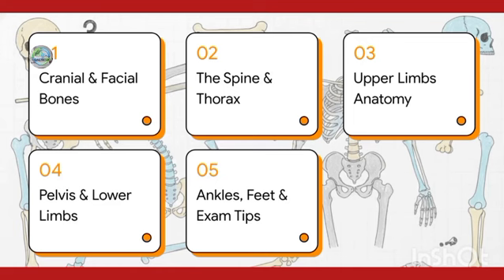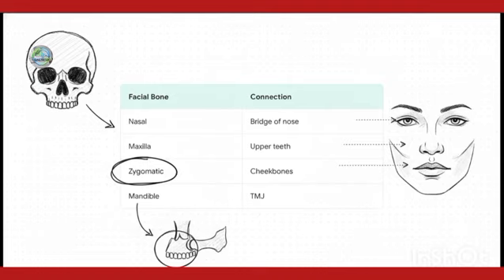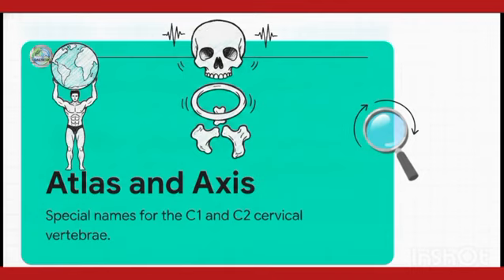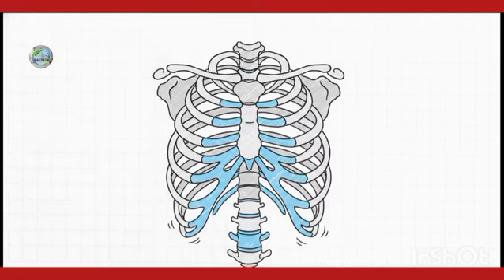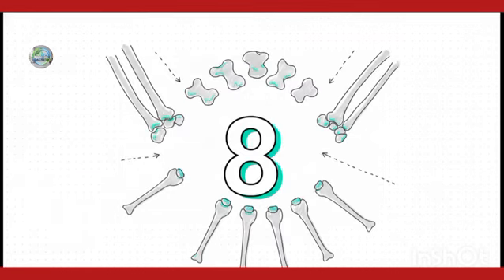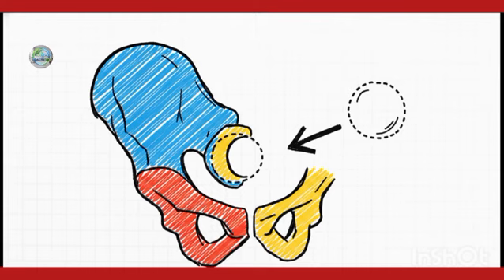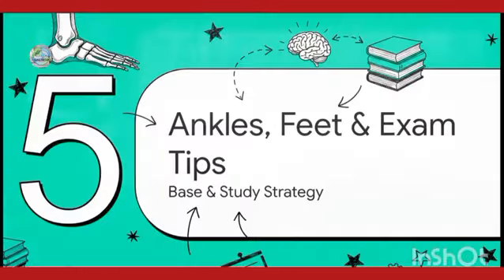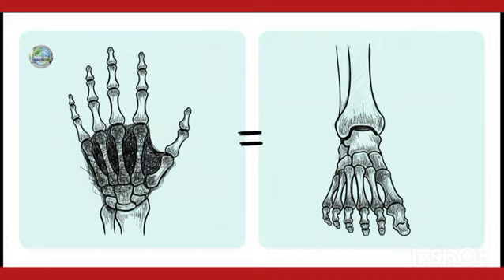The Structural Foundations of the Human Skeleton 🦴 Complete Skeletal System | Anatomy for Beginners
**The Structural Foundations of the Human Skeleton 🦴 | Complete Skeletal System Explained | Anatomy for Beginners**

🦴 **Discover the incredible structural foundations of the human skeleton!**

In this video, you'll learn how the human skeletal system supports the body, protects vital organs, enables movement, and works together with muscles to keep us active every day. Whether you're a student, healthcare professional, fitness enthusiast, or simply curious about human anatomy, this easy-to-understand guide covers the essential concepts of skeletal structure.

✅ Introduction to the Human Skeleton
✅ Functions of the Skeletal System
✅ Axial vs. Appendicular Skeleton
✅ Types of Bones Explained
✅ Bone Structure & Anatomy
✅ Joints and Movement
✅ Bone Growth & Remodeling
✅ Common Bone Disorders
✅ Interesting Skeleton Facts

💡 Perfect for:
✔️ Medical Students
✔️ Biology Students
✔️ Nursing Students
✔️ Anatomy Learners
✔️ Healthcare Professionals
✔️ Fitness Enthusiasts
✔️ Anyone interested in Human Biology

# 🔑 SEO Keywords (Comma Separated)

# 📌 Pinned Comment

🦴 **Which bone in the human body surprised you the most?** 🤔

Did you know the adult human body contains **206 bones** working together to support movement and protect vital organs? Share your favorite anatomy fact below! 👇

# 🔥 Viral Hashtags